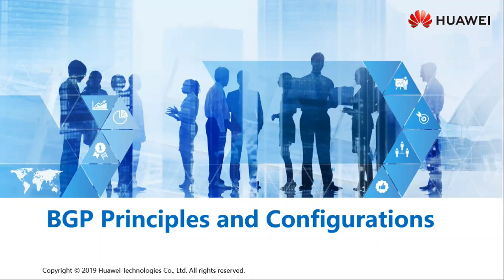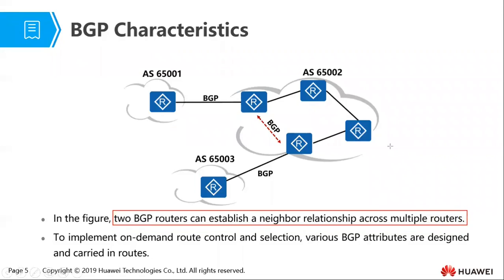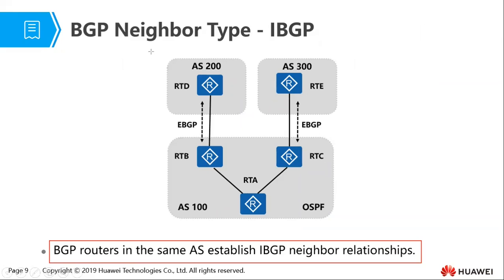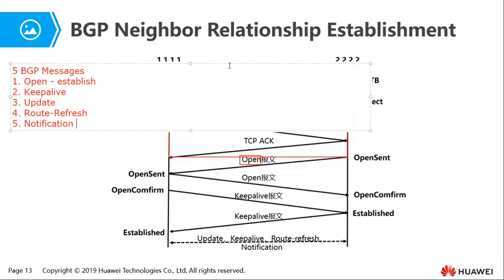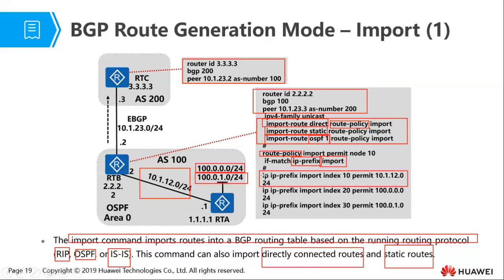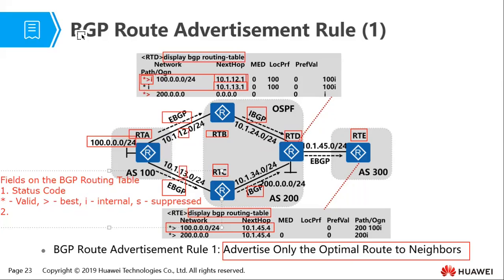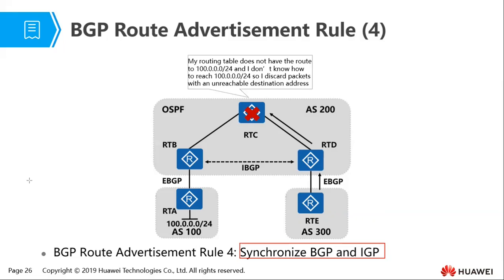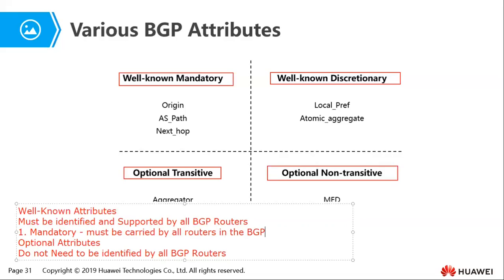Topic 7 BGP Principles and Configurations Part 1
Upon completion of this section, you will be able to:
- Understand BGP principles
- Master BGP attributes and applications
- Be familiar with BGP route aggregation applications